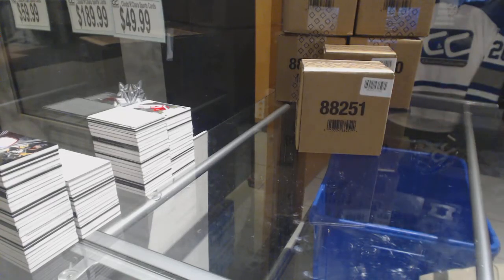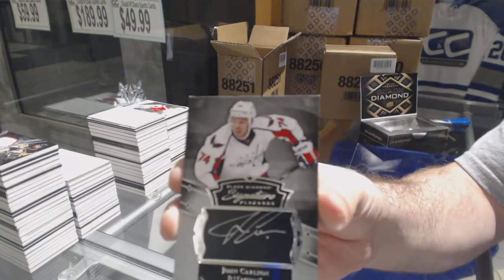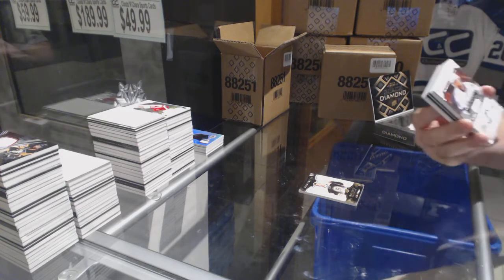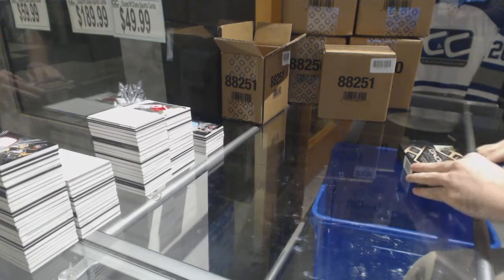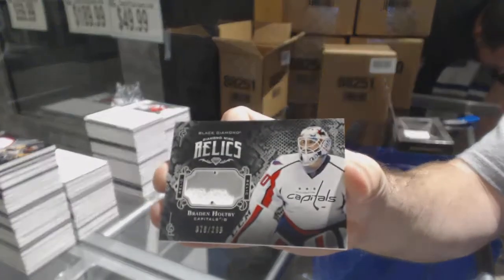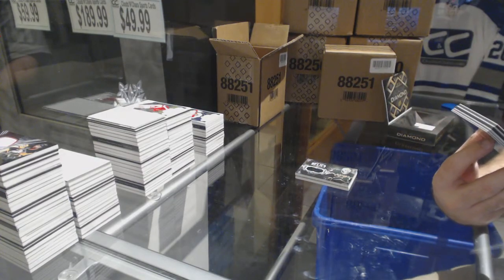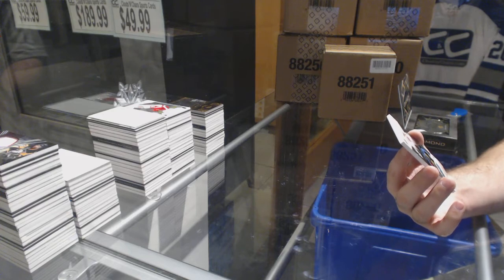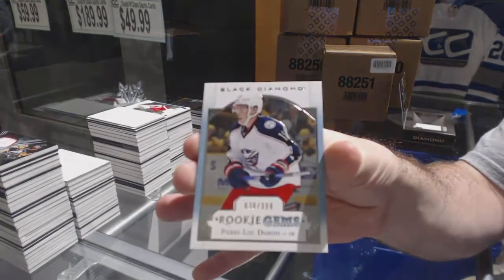17-18 Upper Deck Black Diamond Hockey 5 Box Case Break - C&C GB #8003